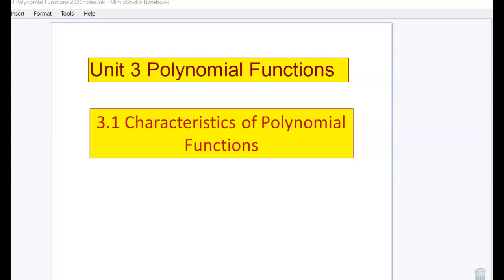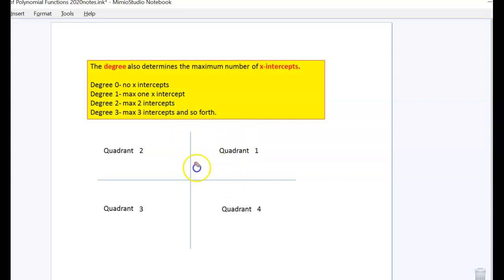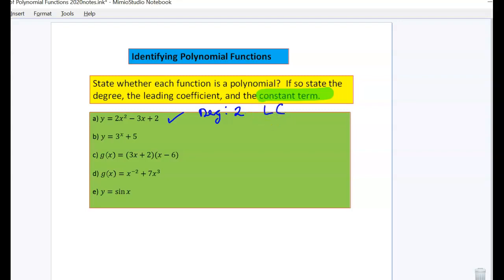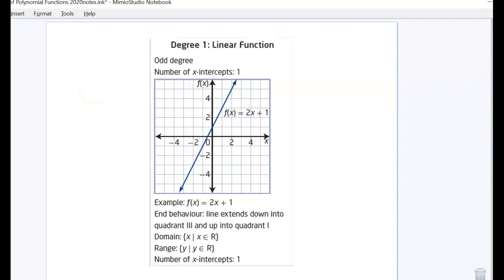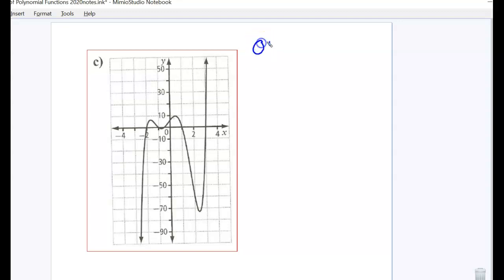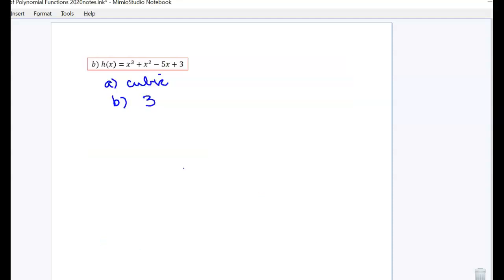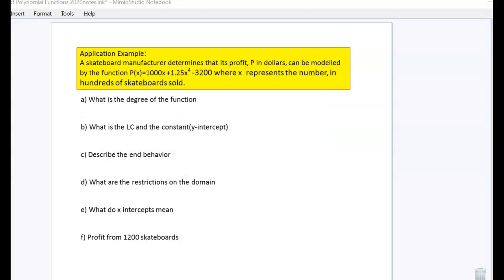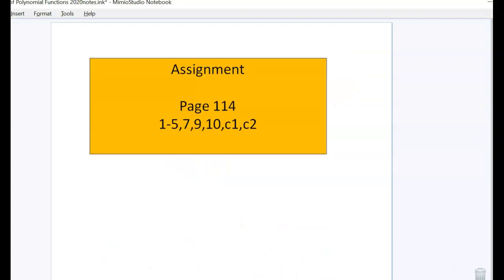3.1 Characteristics of Polynomial Functions